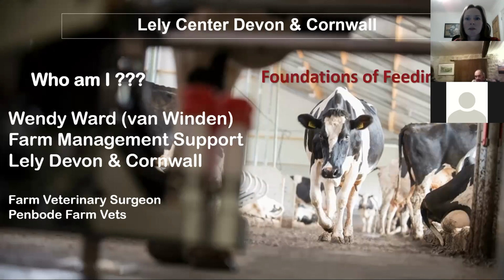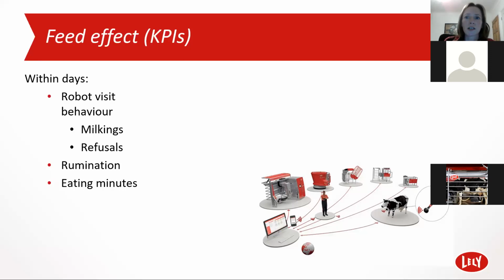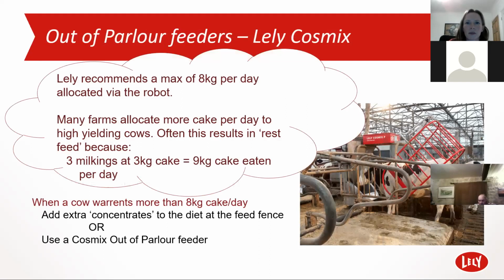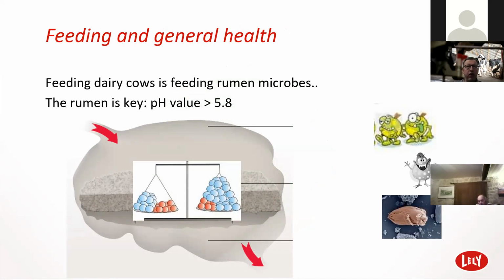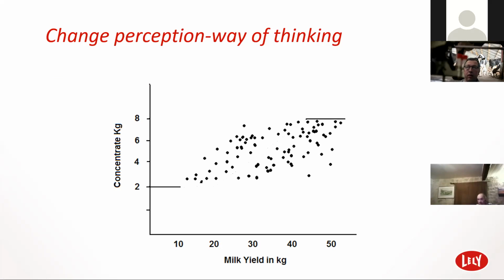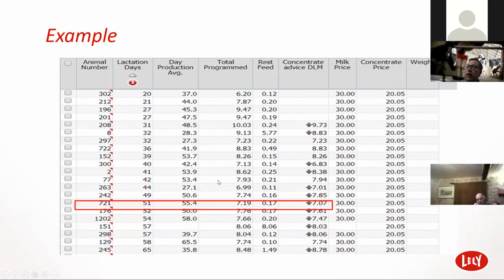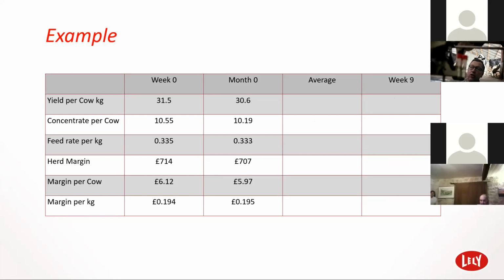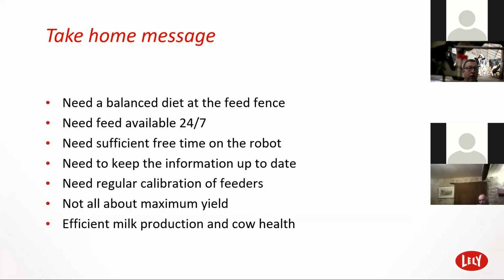DLM feeding module webinar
The DLM feeding module, which is currently available on T4C and will also be available on Horizon, finds the most profitable cake allocation for each cow. In the past months we have trialled this module on a number of farms, closely monitoring effects on yields, forage performance and cow health. Throughout the trial we have been putting financial figures together and the amounts of cash saved are impressive.